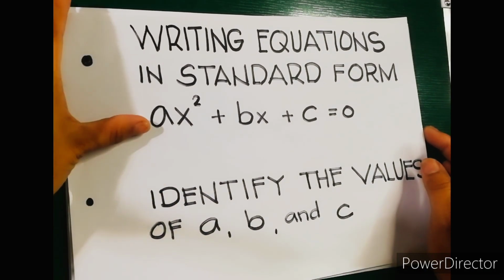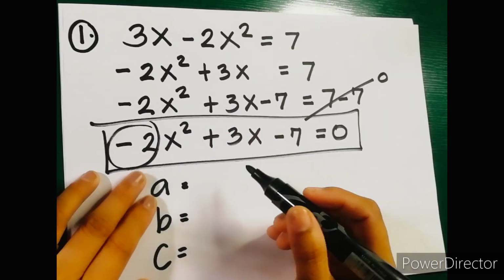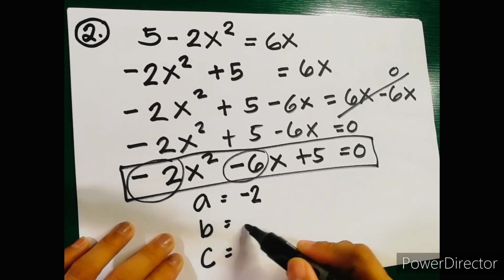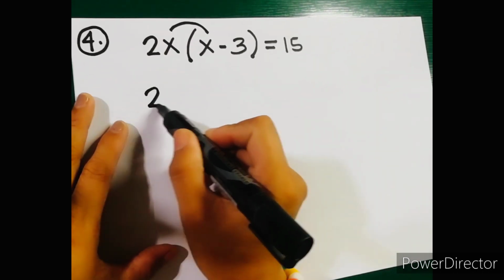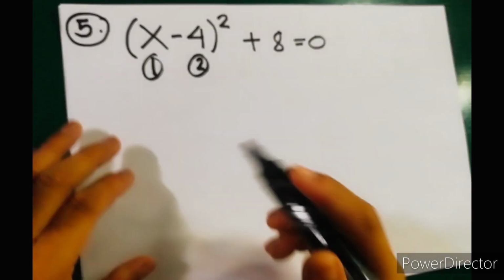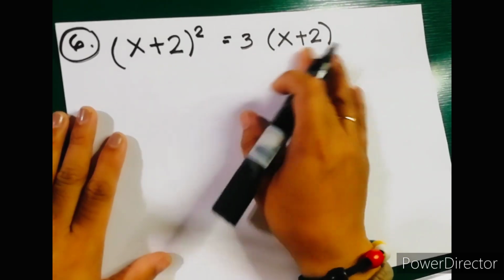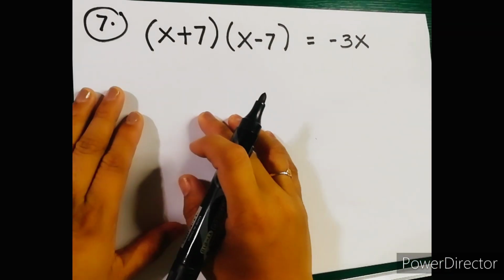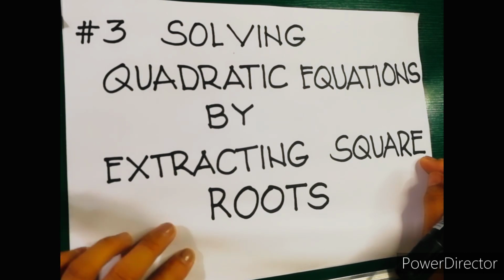Quadratic Equations in Standard Form & Values of a,b,and c💥Grade 9 Lesson no.2